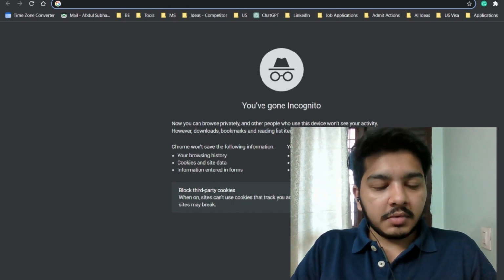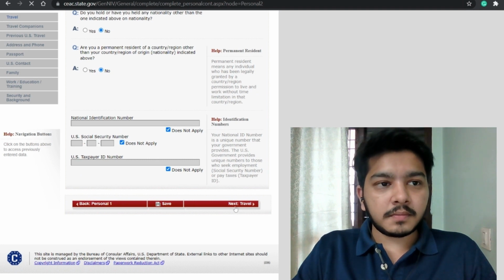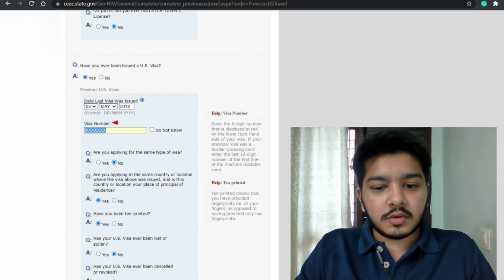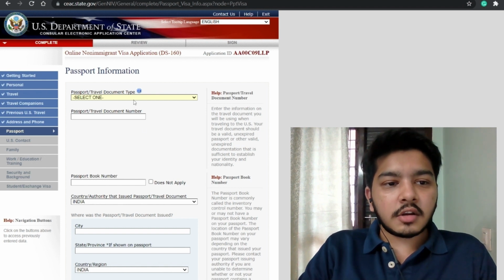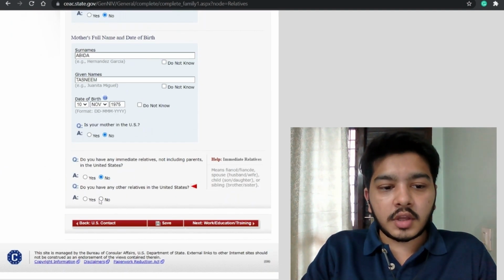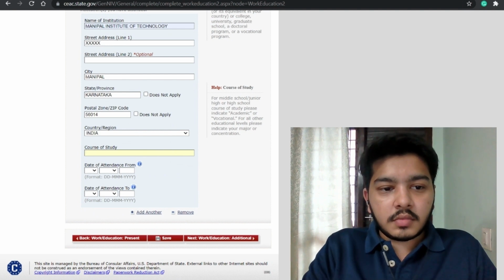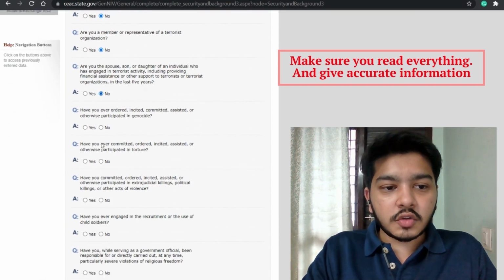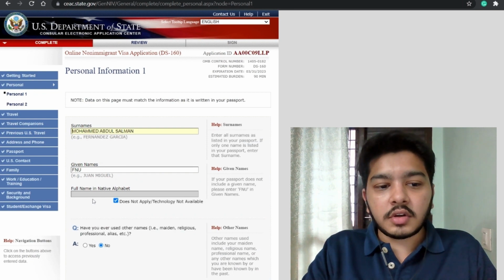HOW TO FILL DS 160 FORM FOR USA VISA | Visa Application 2023 (Step by Step Process)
DS-160 is the most important part of the USA visa process. In this video, we'll show how to fill DS 160 form for USA visa as a F-1 student. We'll show the step by step process and explain all the details you must know while filling the DS-160 form.

how to fill ds 160 form for f1 visa, ds 160, ds 160 form filling for f1, ds 160 filling,